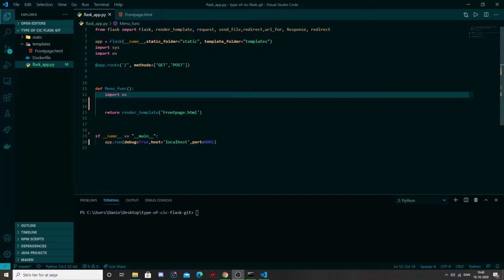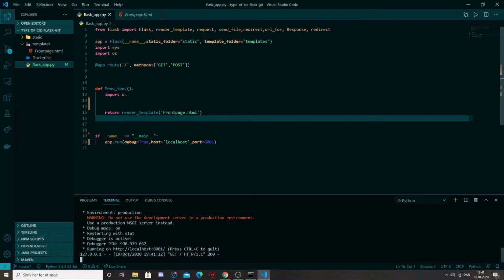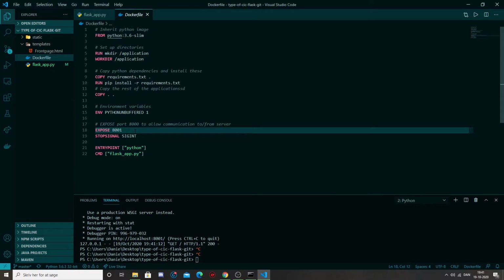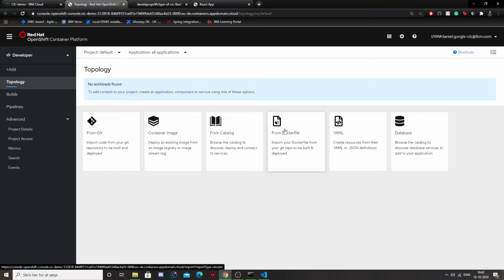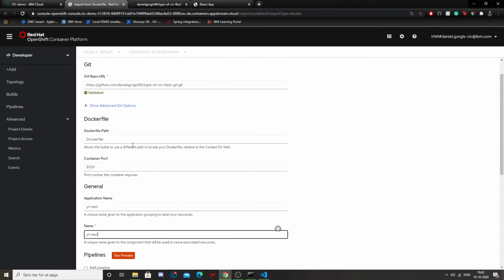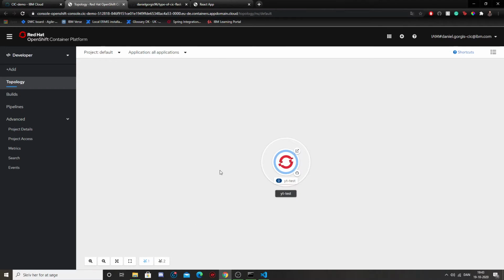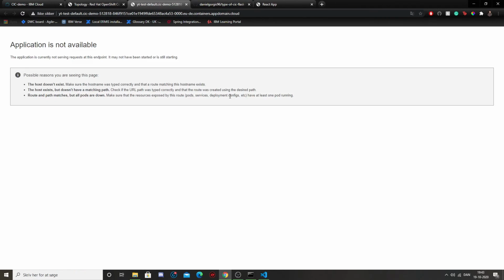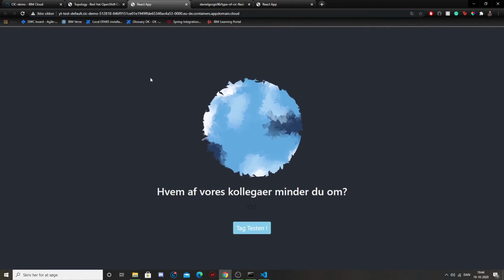Deploy A Flask App To Openshift Cluster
This video explains and shows how to deploy an application, in this case, a flask/python application to a Redhat Openshift Cluster.